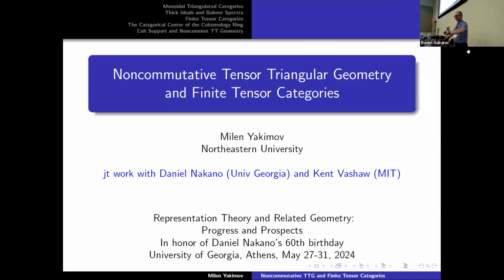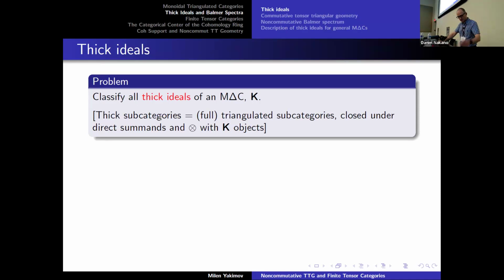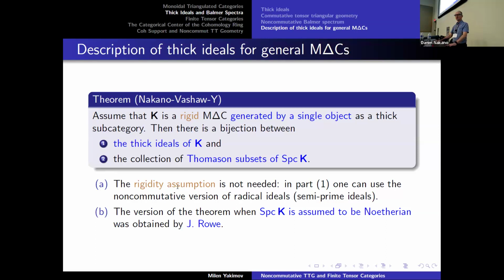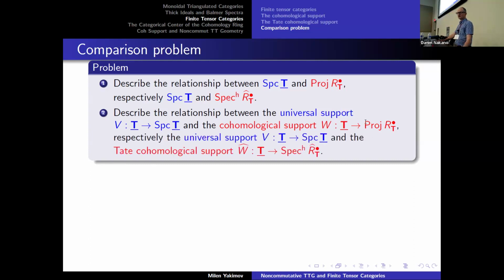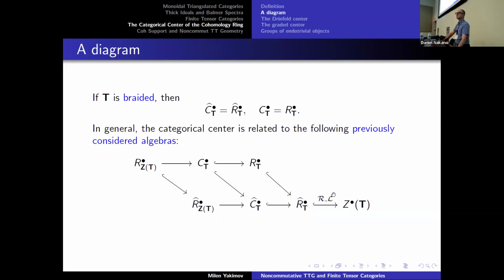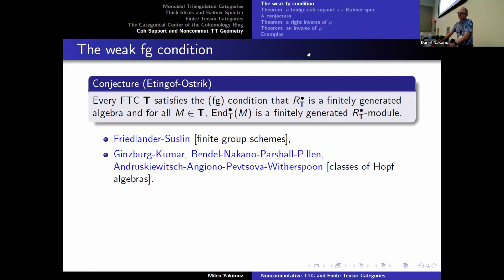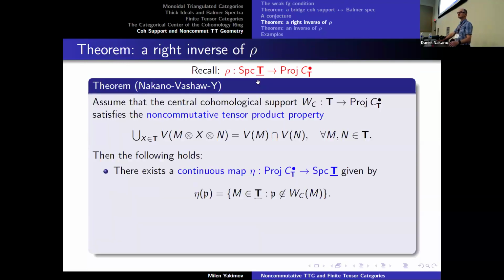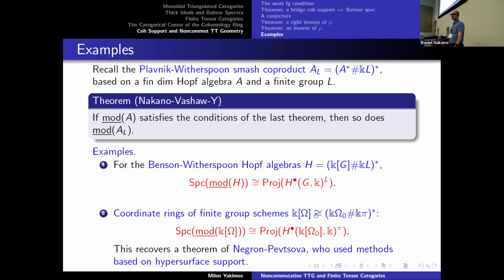Milen Yakimov: Noncommutative tensor triangular geometry and finite tensor categories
Abstract: Describing the thick ideals of a monoidal triangulated category is a key component of the analysis of the category. We will show how this can be done by noncommutative tensor triangular geometry (NTTG), thus extending the celebrated Balmer’s theorem from the symmetric case. We will then use NTTG to analyze the stable categories of finite tensor categories, which play an important role in representation theory, mathematical physics and quantum computing. We will present general results linking this approach to the traditional one through cohomological support, based on a notion of categorical centers of cohomology rings of monoidal triangulated categories.

This is a joint work with Daniel Nakano (Univ Georgia) and Kent Vashaw (MIT).